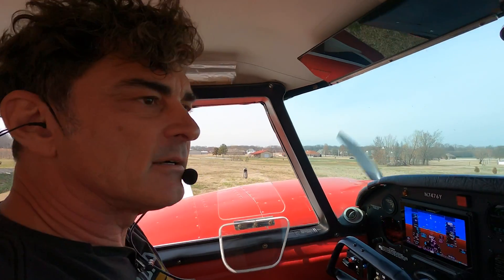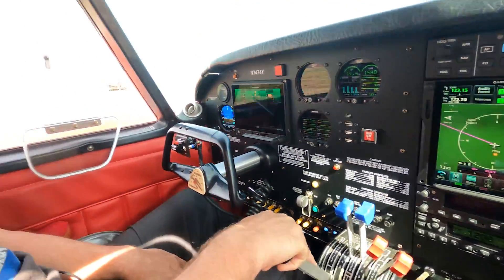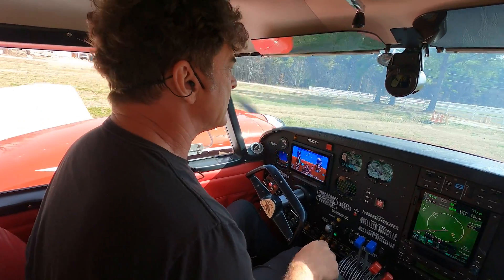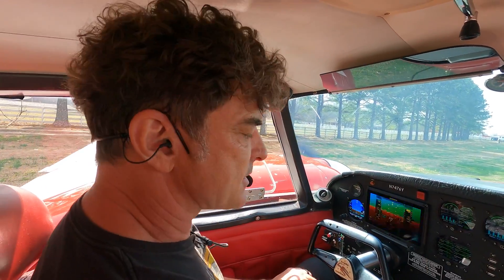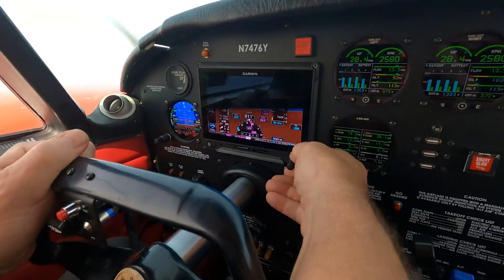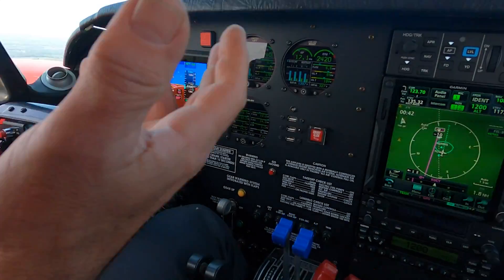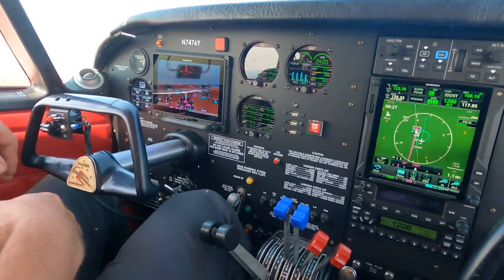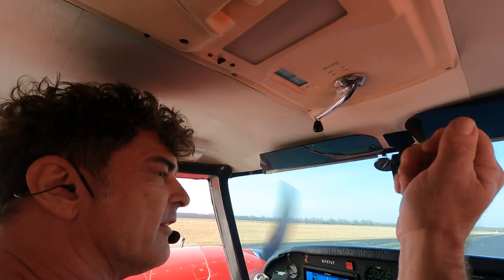Skip Stewart PA30 Twin Comanche Full Garmin Panel Upgrade Sarasota Avionics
Sarasota Avionics at VNC did a full custom panel upgrade on our airshow chase plane. We removed all the analog instruments for a full digital panel.
Our primary objective was to upgrade the autopilot for vertical, VNAV, IAS functionality. What we didn't realize was how solid and stable the distal autopilot would fly compared to our old autopilot. All of the Garmin products together is a fantastic upgrade that we didn't know we needed until we had it!

Current Equipment:
Garmin GTN 750Xi NAV/COM 1
Garmin  GNC 255A NAV/COM 2
Garmin GFC 500 Autopilot
Garmin G500 EFIS
Garmin GI 275 Battery Backup EFIS
Electronics International CGR-30 Two Engine Primary, 1 Accessory